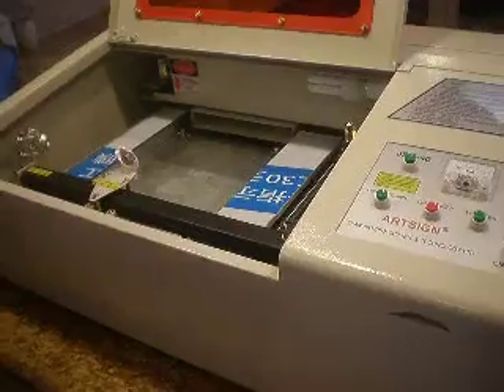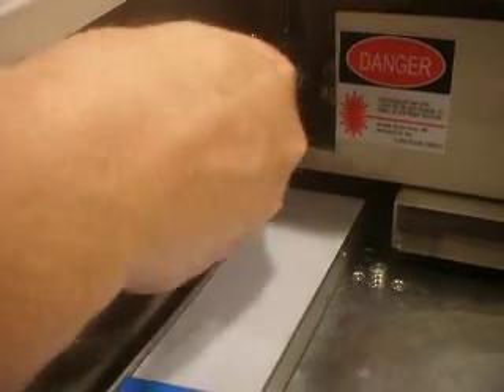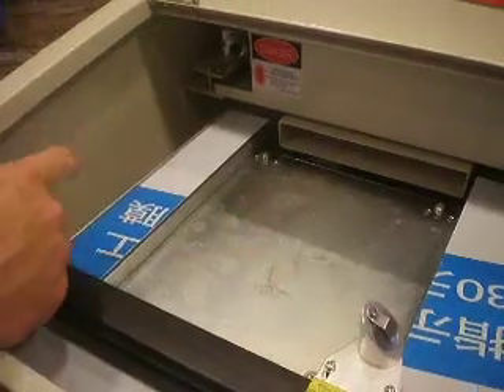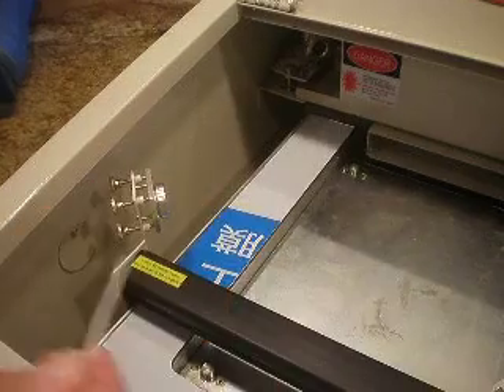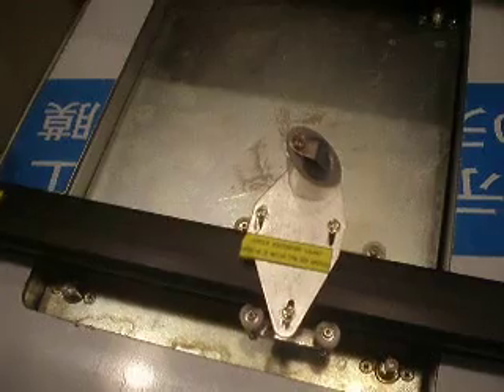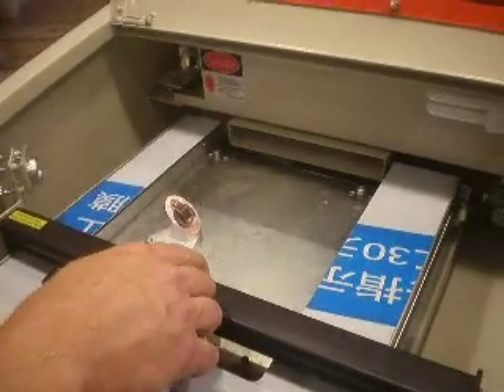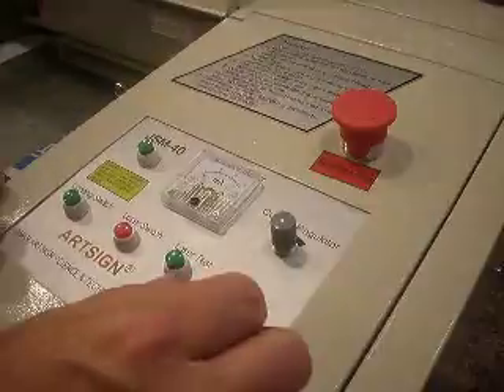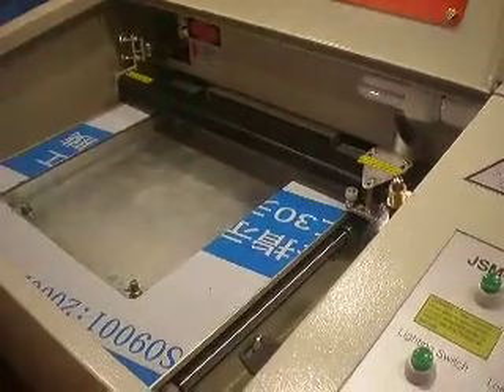laser - mirror2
laser